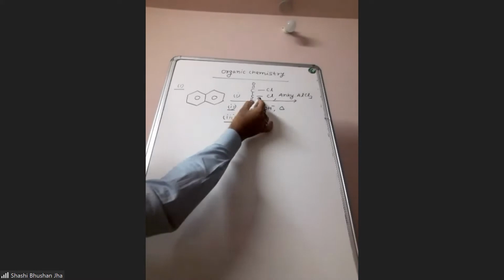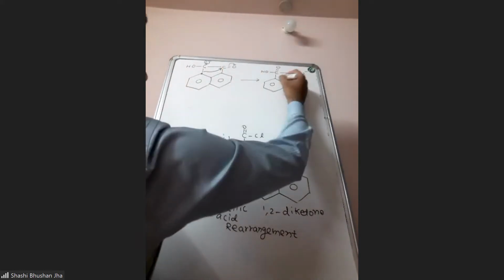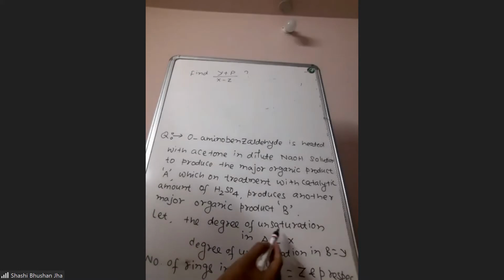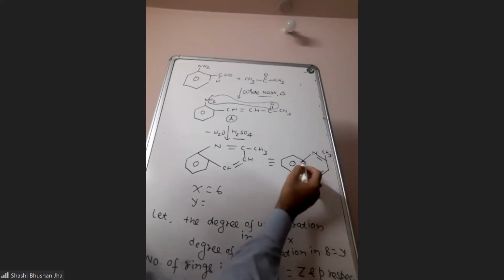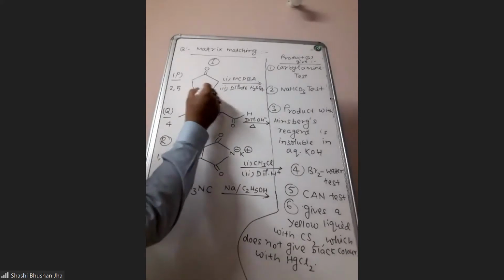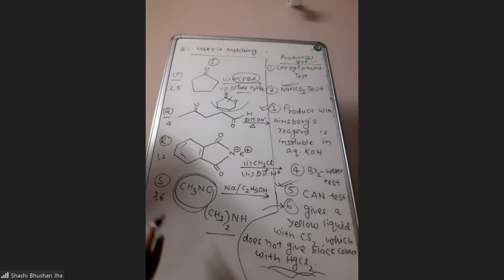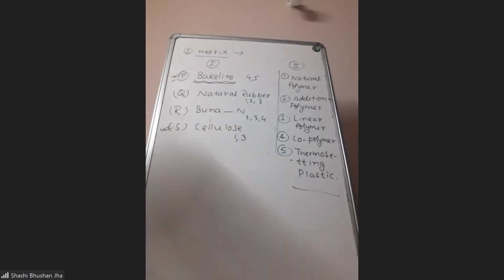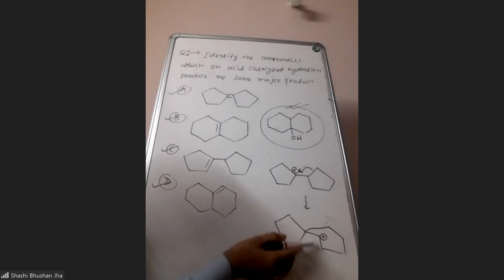FIITJEE MDP Classes | CHEMISTRY | CSBJ | 29-04-2020